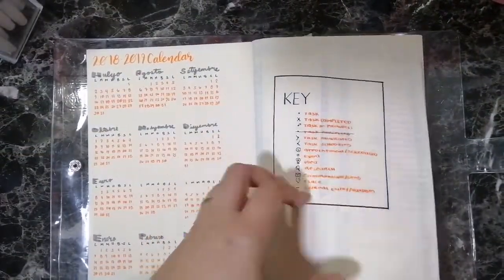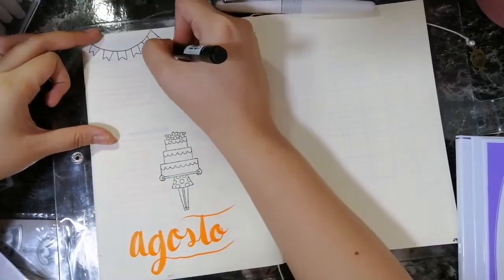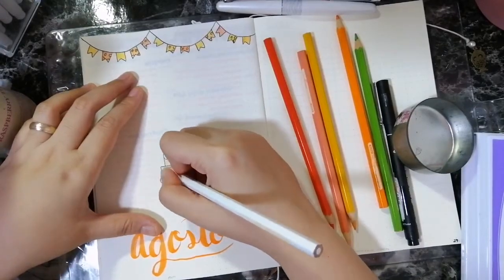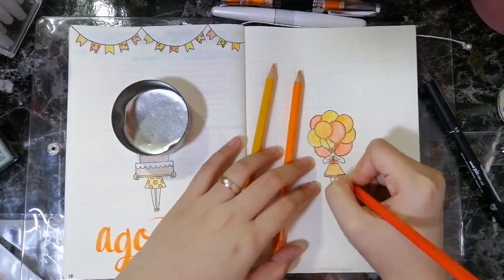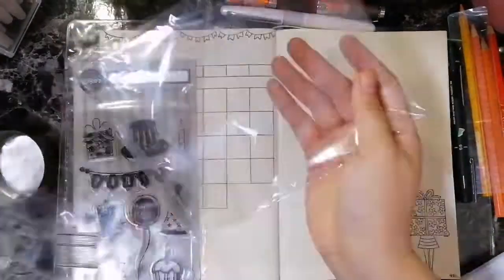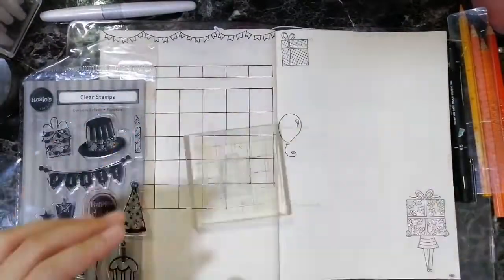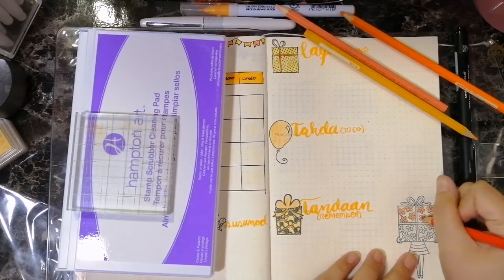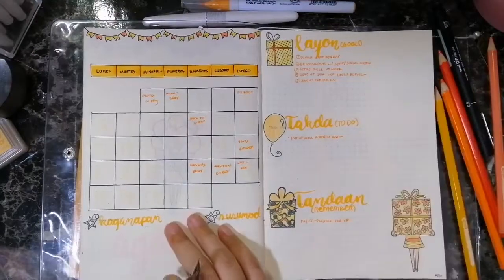August Plan With Me | Bullet Journal Monthly Theme | Birthday Theme | Orange Theme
[P E N S]
- Faber Castell Colored Pencils
- Zig Clean Color Real Brush Pen Orange
- Zig Clean Color Real Brush Pen Light Orange
- Uni Pin Fine Liner Black 0.5
- Pilot Kakuno Demonstrator M Nib inked with Sailor Shikiori Kin Mokusei

[S T A M P I N G]
- Happy Birthday Girls Stamp from Craft Pretty PH
- Versa Color ink pad Charcoal
- 7 Gypsies Numero Clear Stamps
- Versa Color ink pad Vanilla